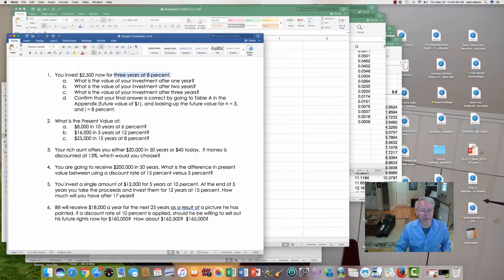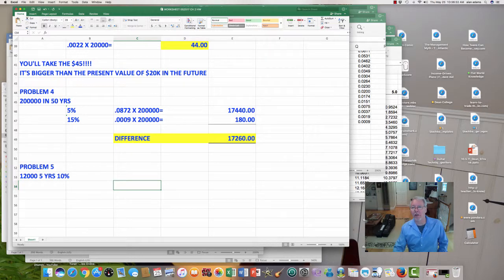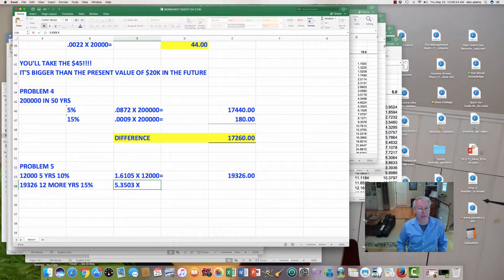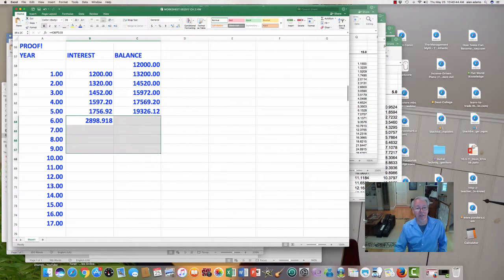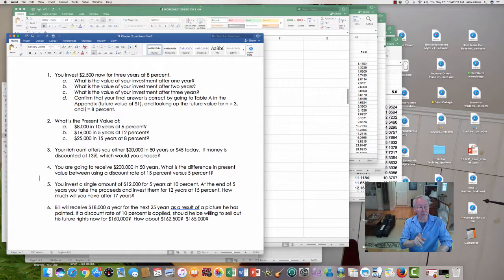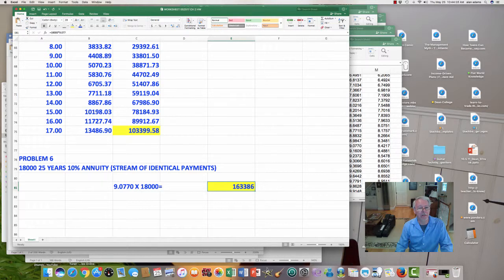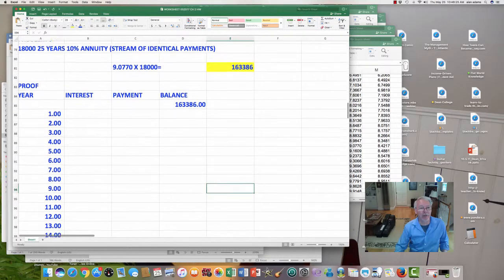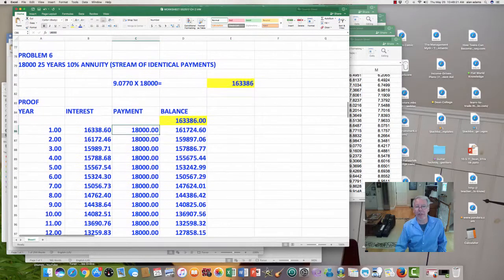Ch 2 Vid 6